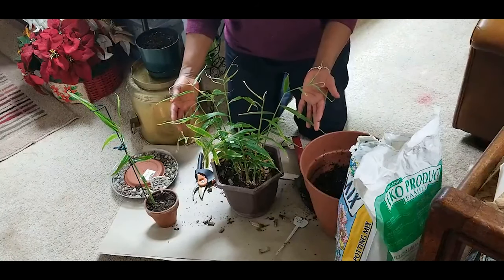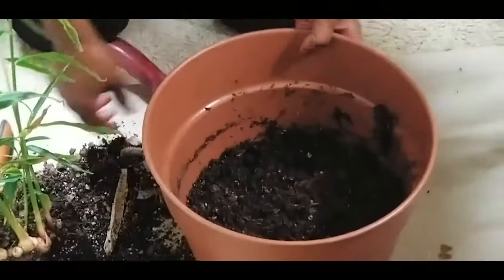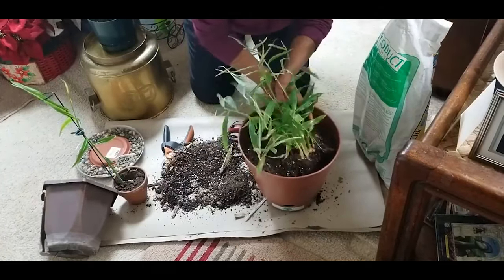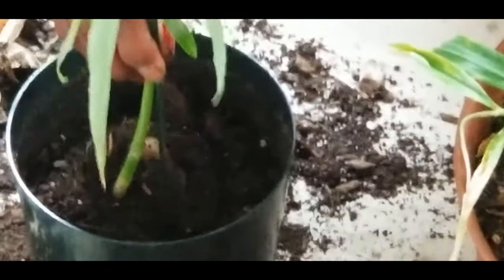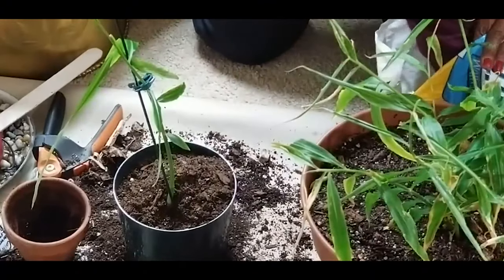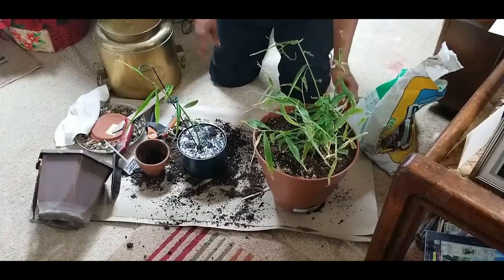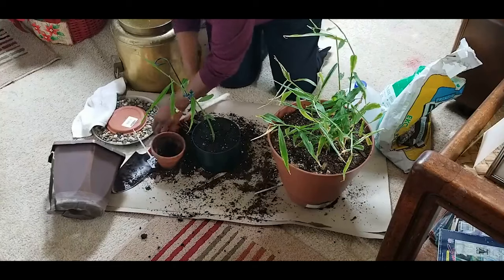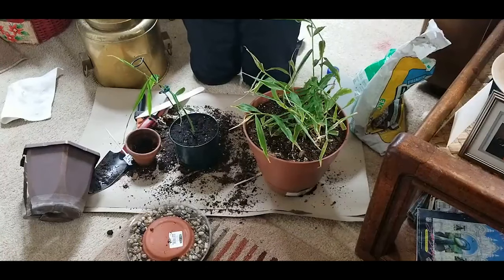Update On My Ginger Plants Growing In Zone 5b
Gingers are one of the easiest and most attractive tropical plants to grow. If you live in a northern climate, you can grow ginger plants in containers allowing you to overwinter indoors during the winter months and once spring arrives and the danger of frost has passed, you can safely move them back outdoors. Simple tips keeping ginger plants over winter: A window with good sunlight or a grow light, keep the soil moist but not wet and increase humidity by using a pebble tray filled with water to create humidity around the plant.

                                    V